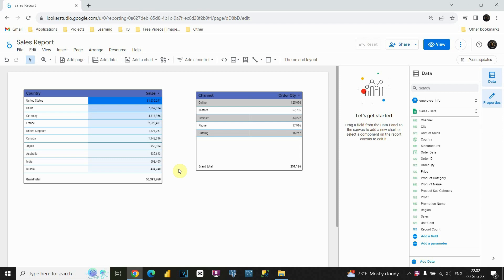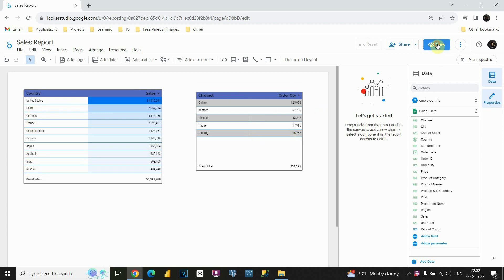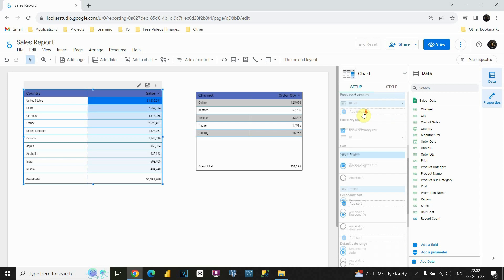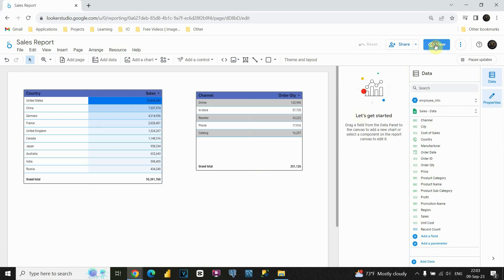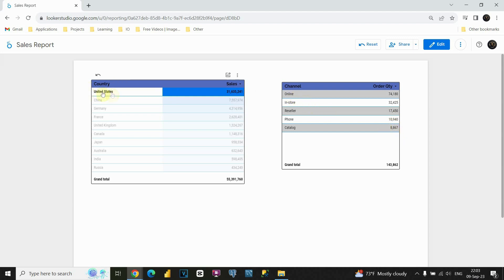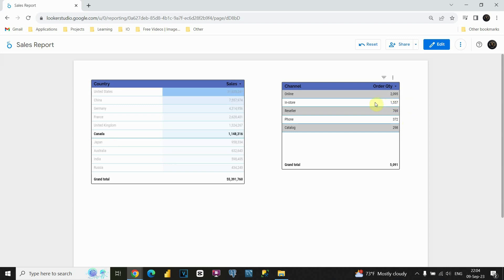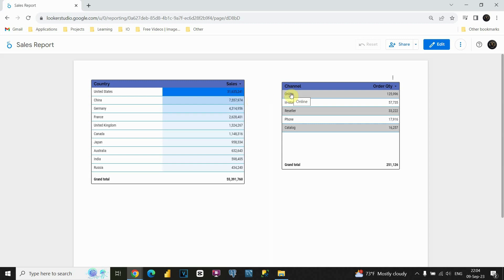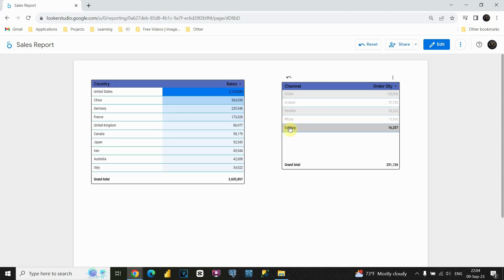Cross Filtering in Looker Studio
Tutorial 13:
Cross filtering in Google Looker Studio.
Filter in one table by selecting one row from another.

To download datasets used in this course, visit this link:
1) Sales